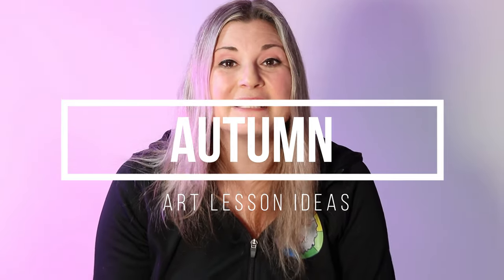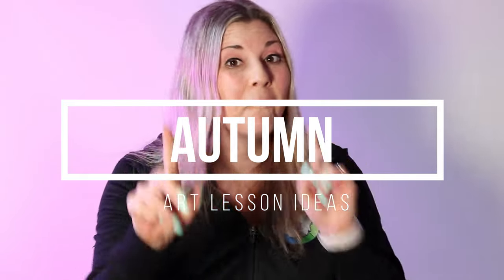Art Lessons YOU Should Teach in Autumn!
Dive into the vibrant colors of autumn with our essential art lessons for the season! Discover how to bring the beauty of fall into your classroom or home with engaging projects that celebrate autumn's palette and themes. Whether you’re teaching about the changing leaves or Halloween, we've got you covered.

Explore the Yayoi Kusama Gourd Art Lesson and more autumn-inspired art resources at our TPT store:

RECOMMENDATIONS:
📖BOOKS: